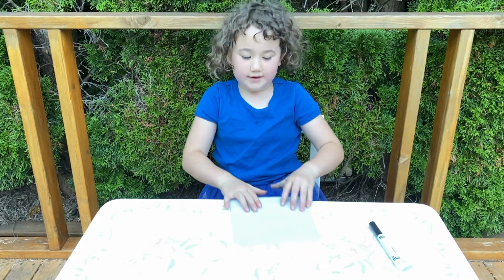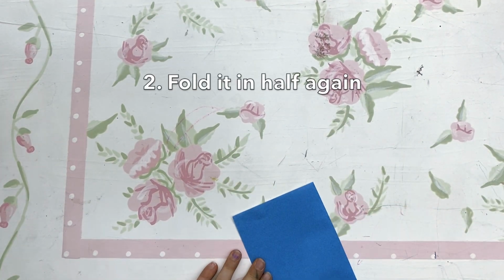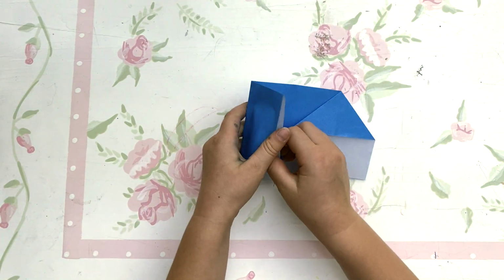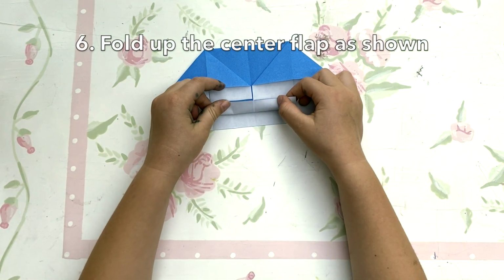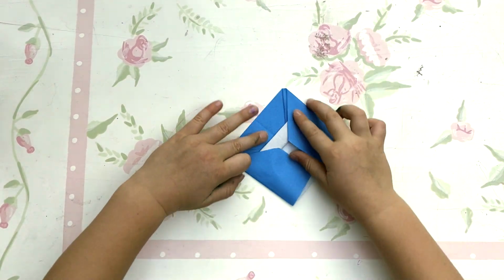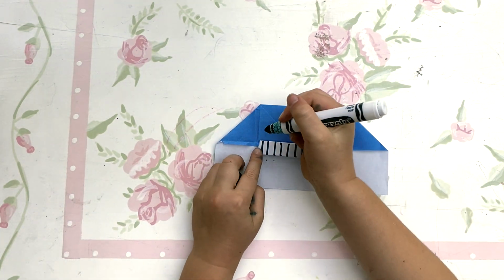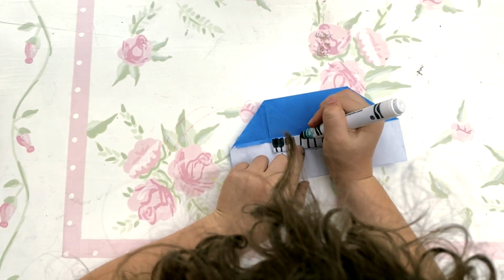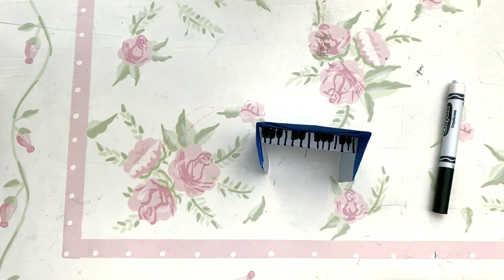How to make an Origami Piano - taught by a 5 year old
Folding origami is fun and easy! Kids can follow along with me and make this really cool piano. At the end we'll draw the keys on, too! -Mira

P.S. The music is me playing piano from my Suzuki Book 1 and some stuff I made up.